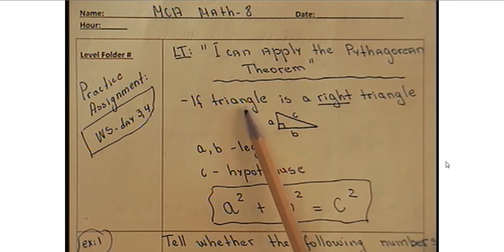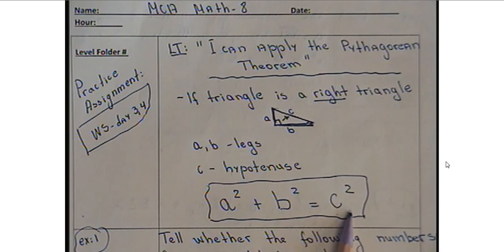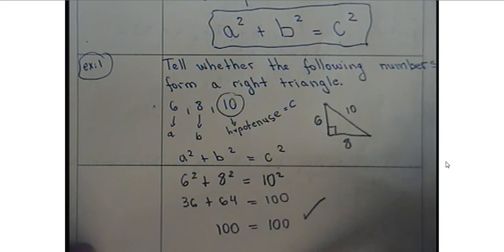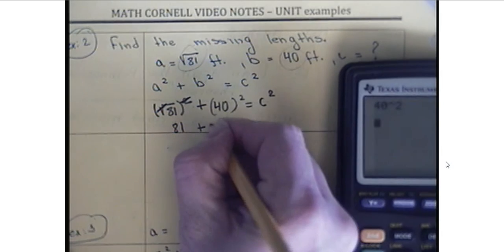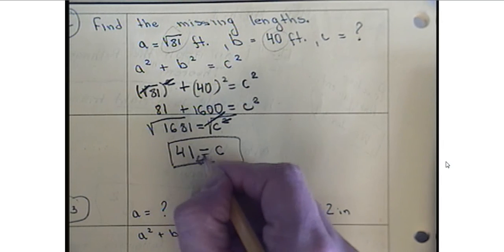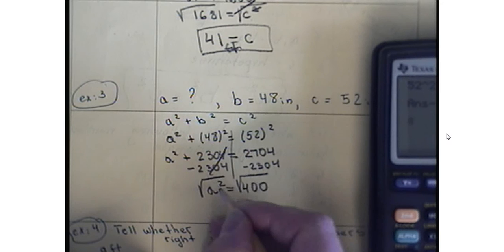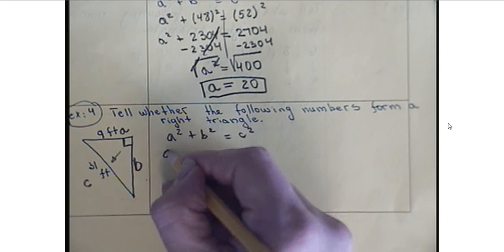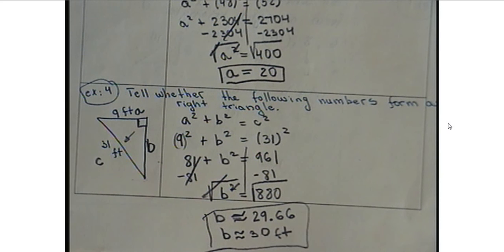MCA Pythagorean Theorem 2016